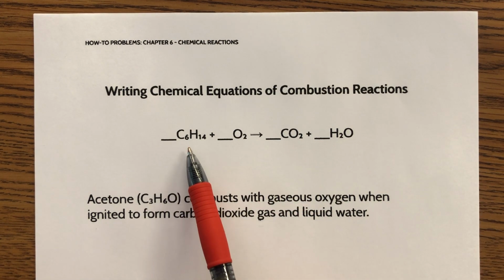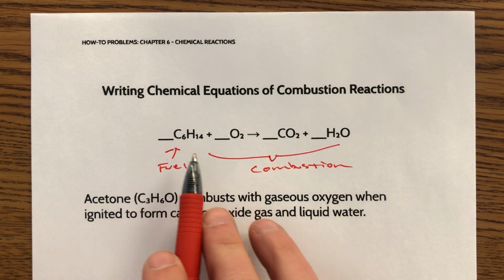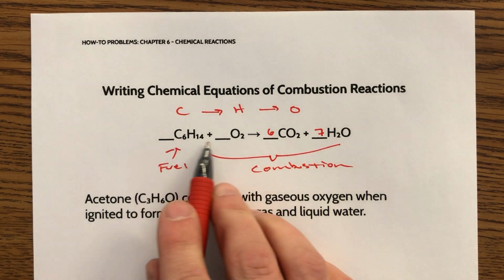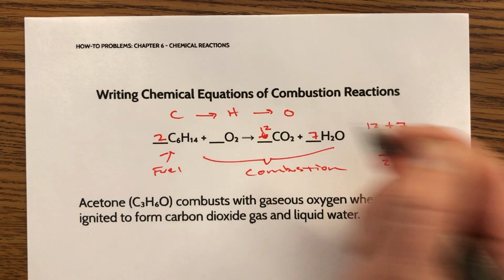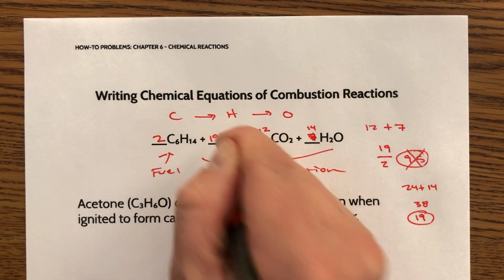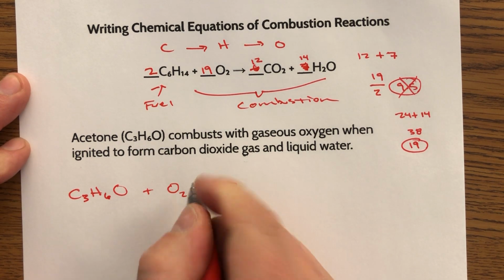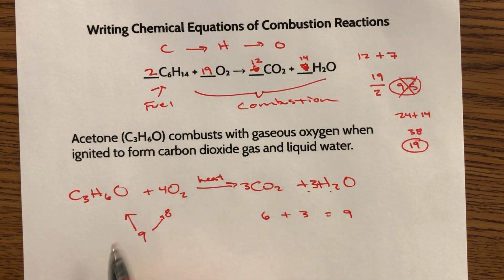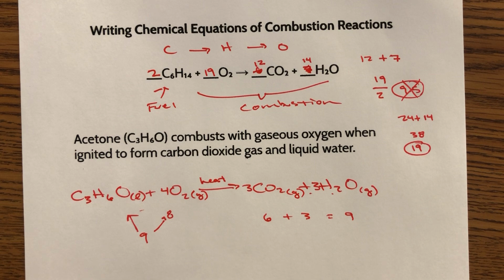6.2 Writing Chemical Equations of Combustion Reactions